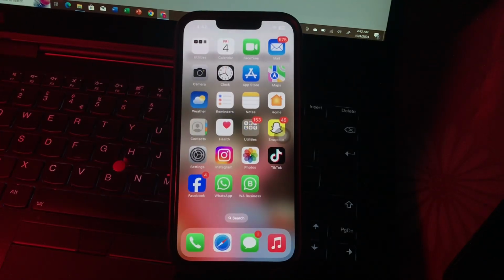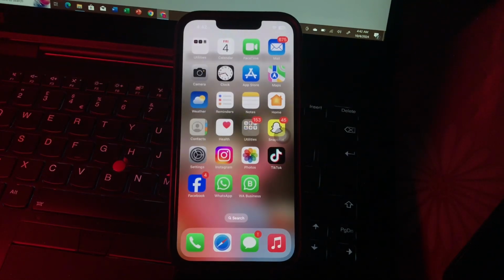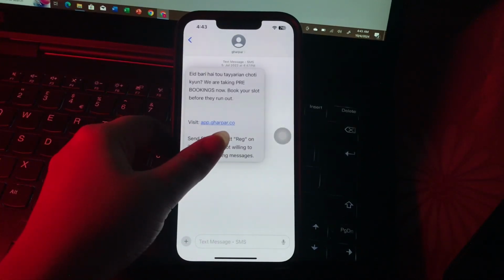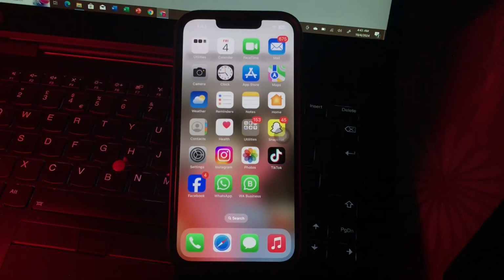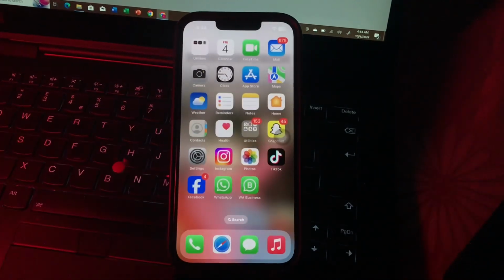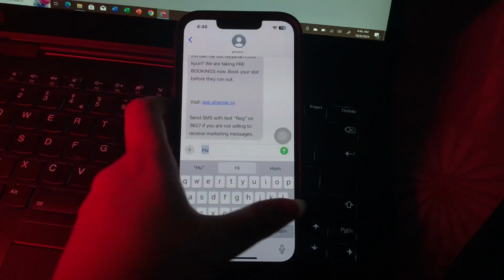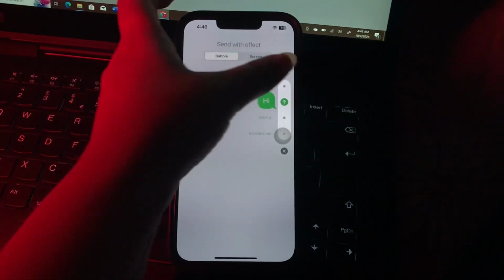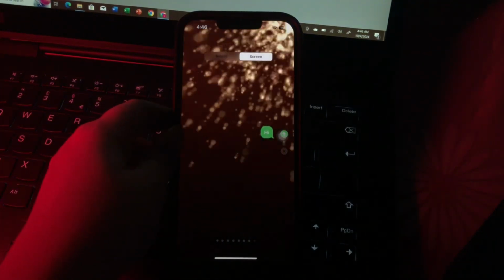How To Use New Messages Features In iOS 18